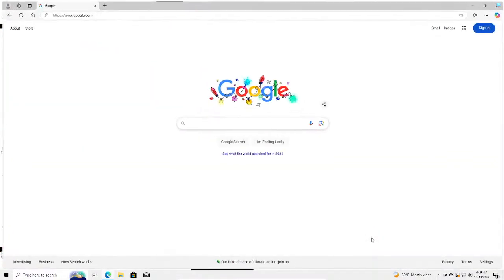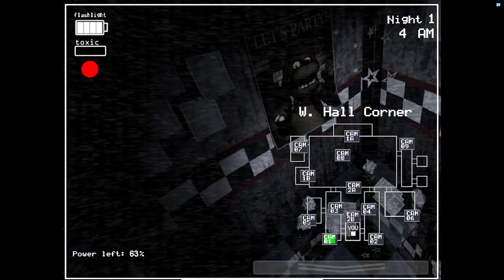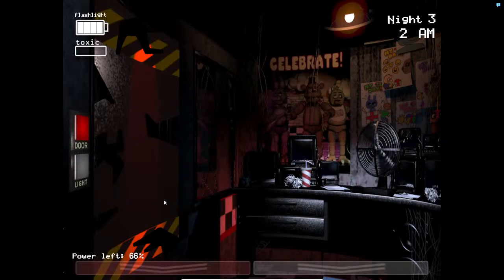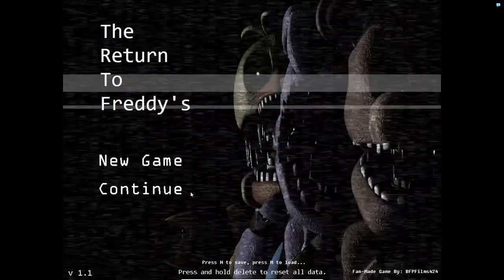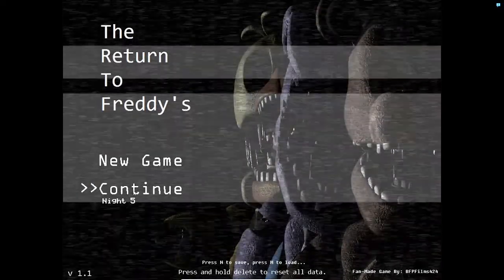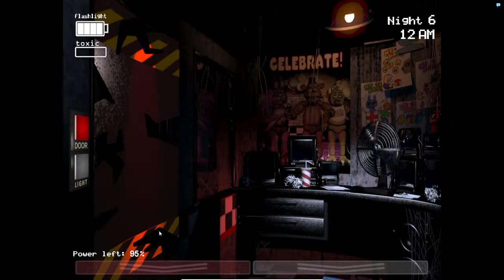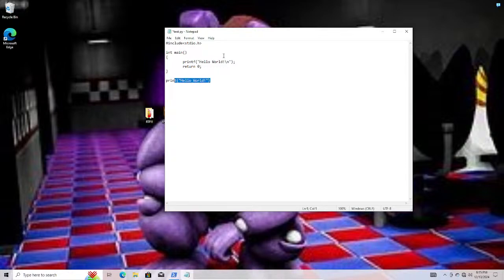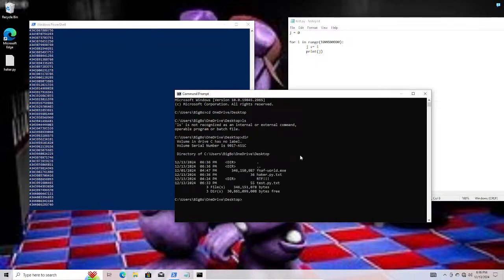The Return to The Return to Freddy's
Playing the Return to Freddy's again because the name is funny.